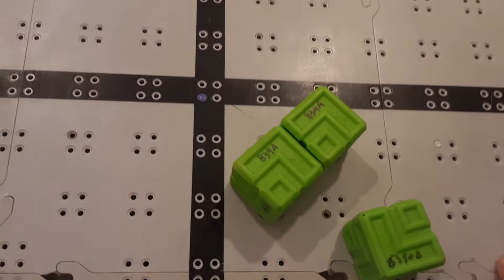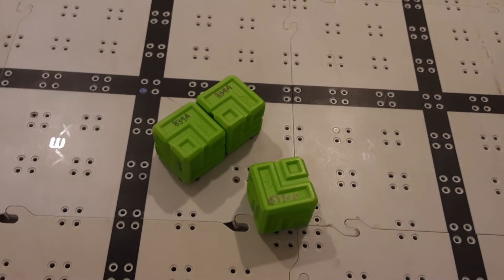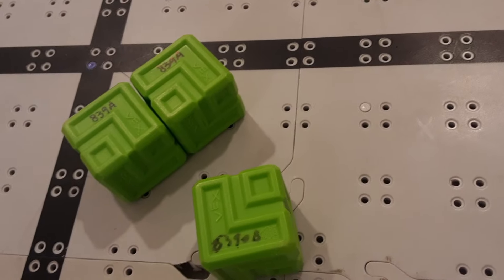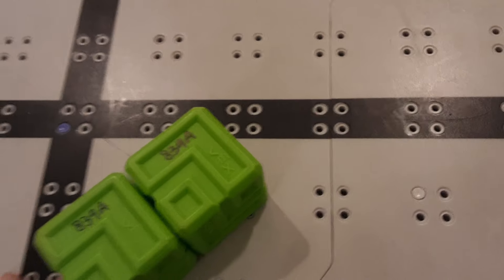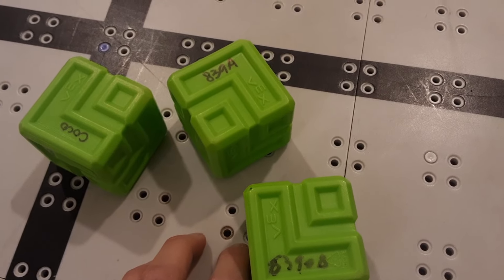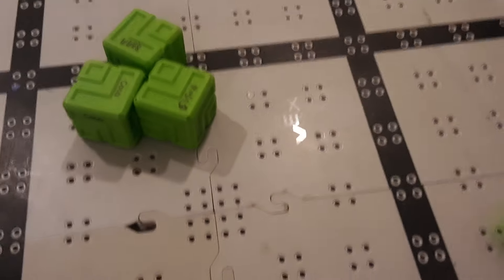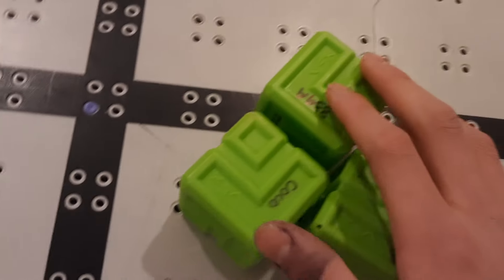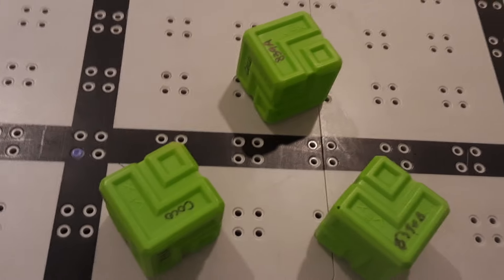[Vex IQ] A message to Caution Tape Robotics (839A, 8390B) | I stole your cubes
(it was an accident) sorry for stealing your cubes, also caution tape beast is sigma and so is caution tape alpha! do you want the cubes back?